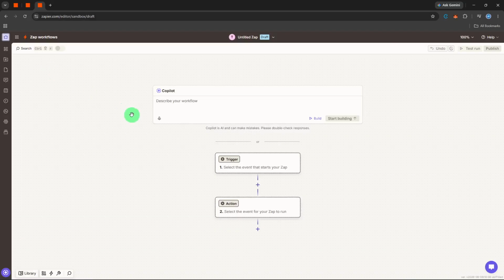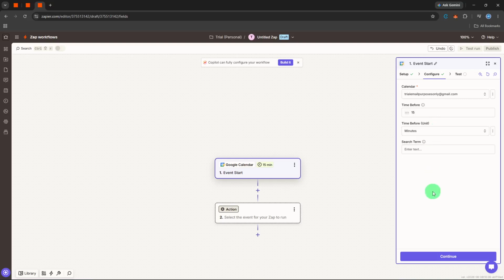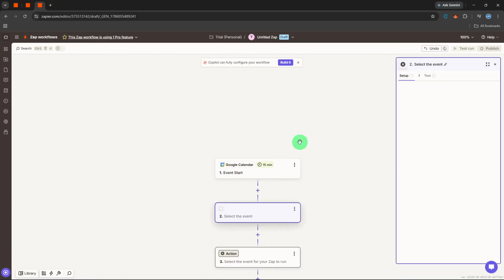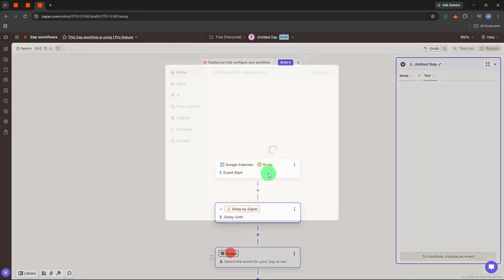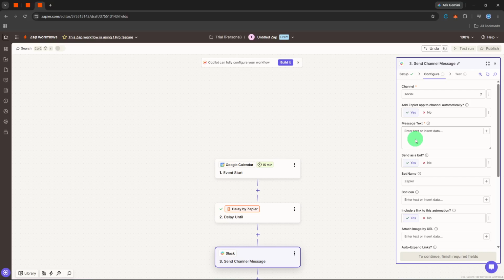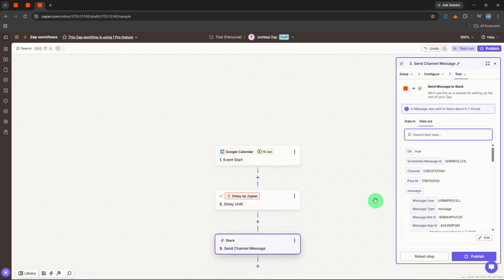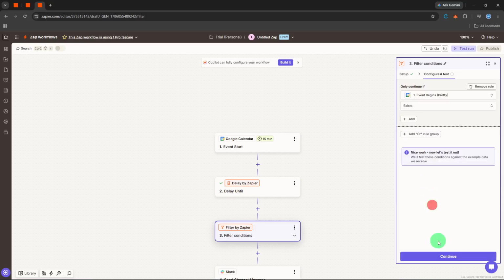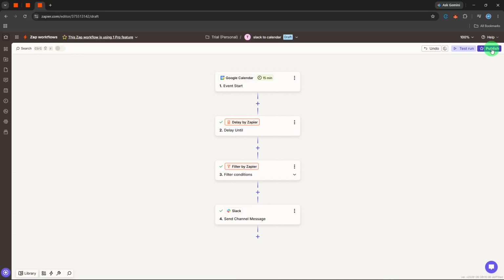How To Send Meeting Reminders Using Zapier [Shortcut]